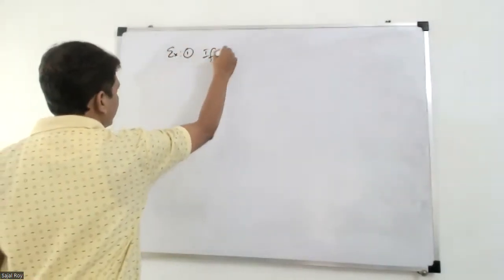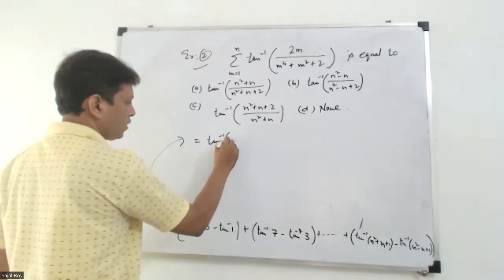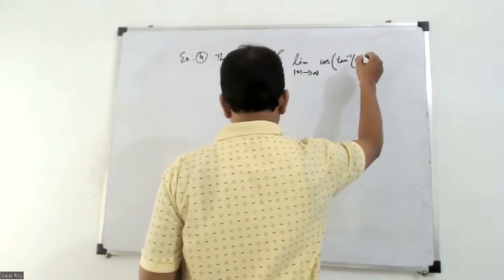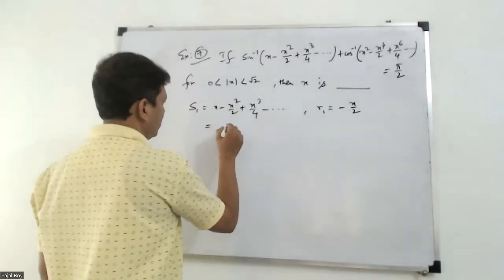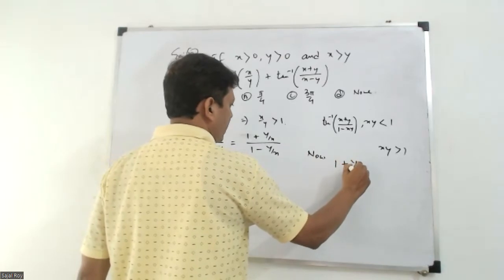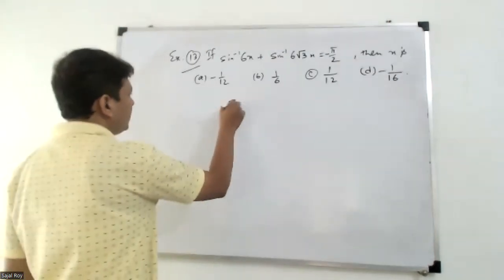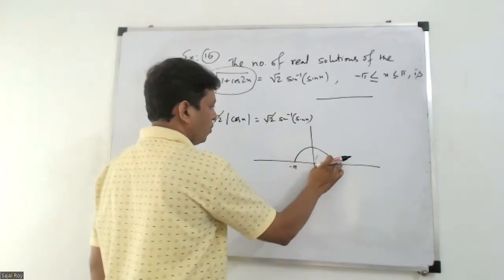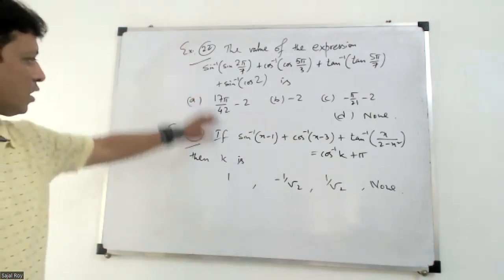INVERSE TRIGONOMETRIC FUNCTIONS || LECTURE-2 || JEE (MAINS & ADVANCED)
From this video you will learn about mainly the Problem Solving Approach in INVERSE TRIGONOMETRIC Functions for JEE MAINS and ADVANCED